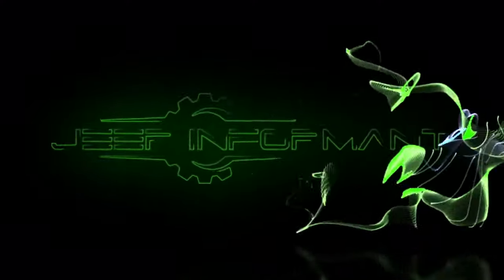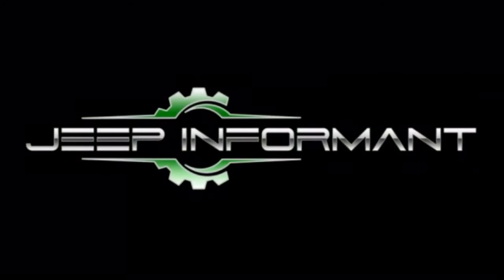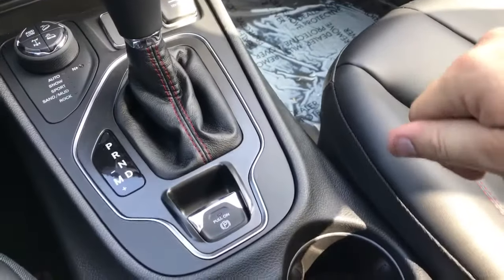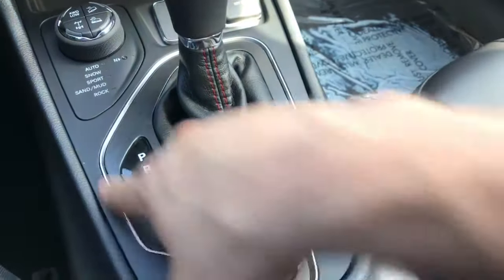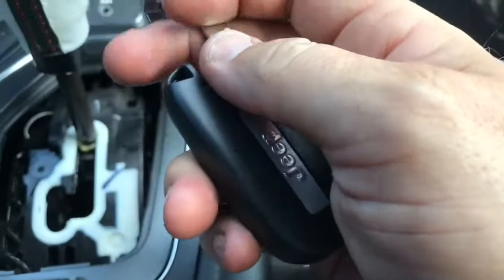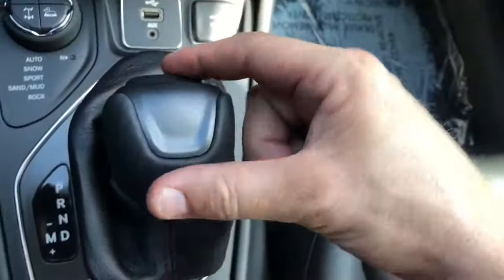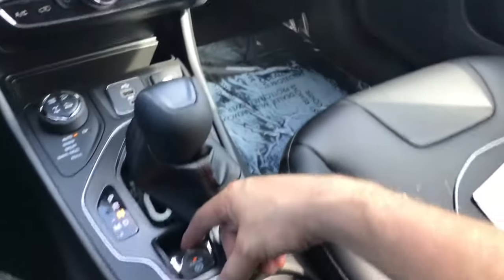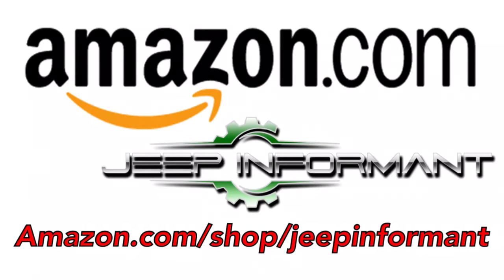Park override release 2014-2019 Jeep Cherokee KL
If your 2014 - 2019 Jeep Cherokee KL ever were to get stuck in park.  This is how you release the Manual park override release, or park override Incase you need to move the vehicle to a safer location.

for all your Jeep Parts, Accessories, and just cool Jeep stuff.
Copy the above link to your desktop or save it as a favorite. So the next time you shop amazon for anything (doesn't have to Jeep related) You will be helping this channel Grow. Be Jeep Smart 😀

If you shop Amazon use the above link. It will take you to your amazon home page.  A small portion of any purchases will go to help keep this channel running smoothly.
Your willingness to help the channel is much appreciated.😊

If you enjoy these quick informative Jeep Videos and would like for me to take a deeper dive with you and your Jeep were we can get one on one specifically with your Jeep.  Please visit